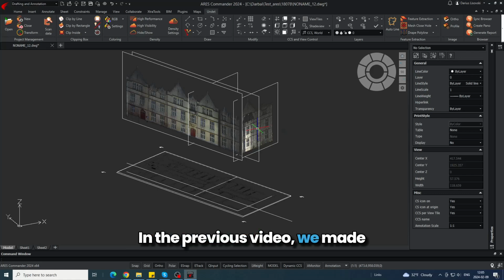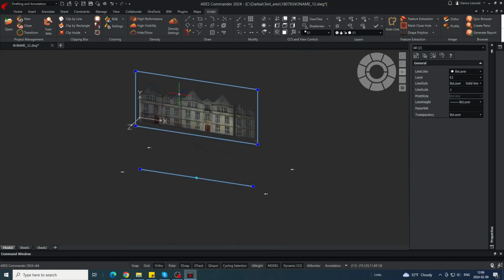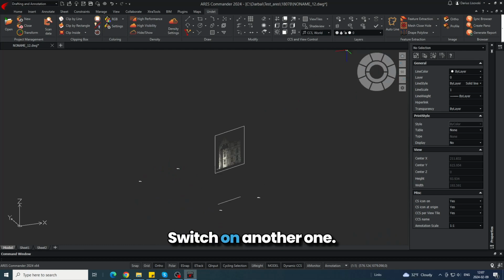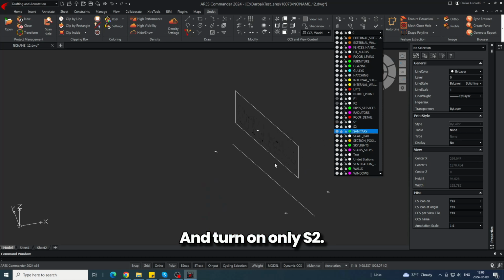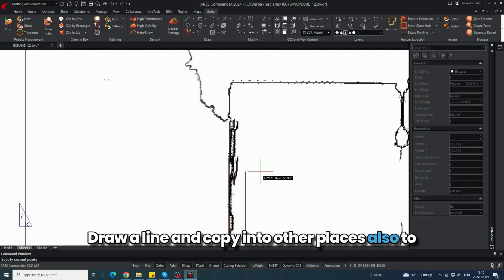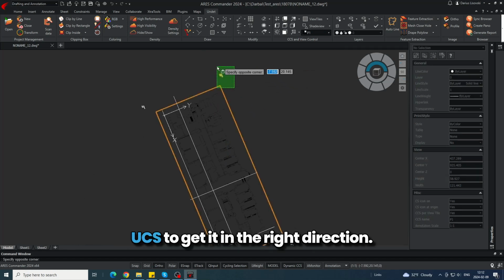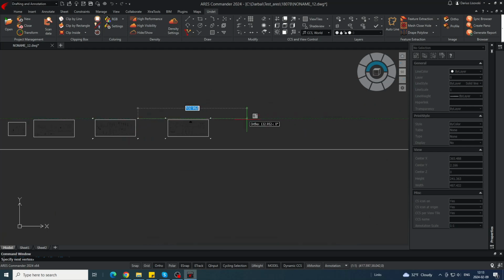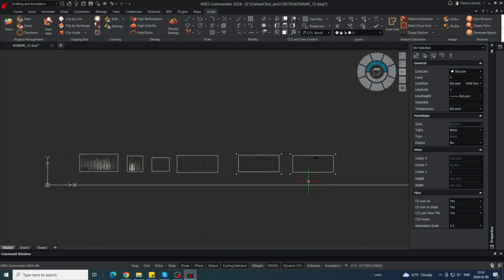(2/4) How to Copy Orthophotos Using Datum Lines and Fit Marks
Continuing the previous video tutorial, you will learn how to consolidate orthophotos for ease of reference and annotation. First, world coordinates are set, and a DATUM layer is created with a horizontal reference line that acts as an anchor for copying orthophotos. The process involves turning off unnecessary orthophotos, selecting each orthophoto, and copying it to align with the reference line. This procedure is repeated for elevations, sections, and plans, ensuring that each orthophoto is accurately positioned relative to the others. Fit marks are used for copying plans, ensuring precise alignment. Using reference lines and fit marks, all orthophotos are seamlessly consolidated into one location, making it easier to analyze and annotate them.